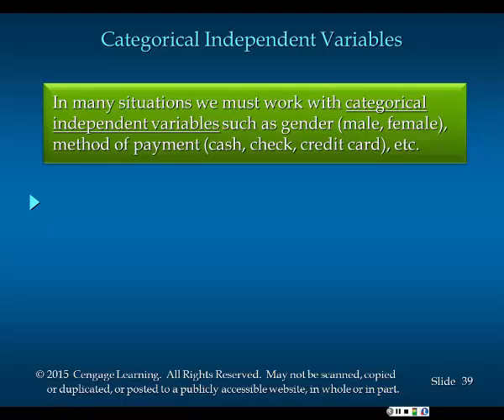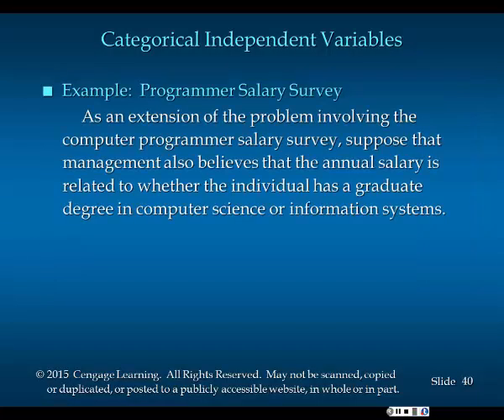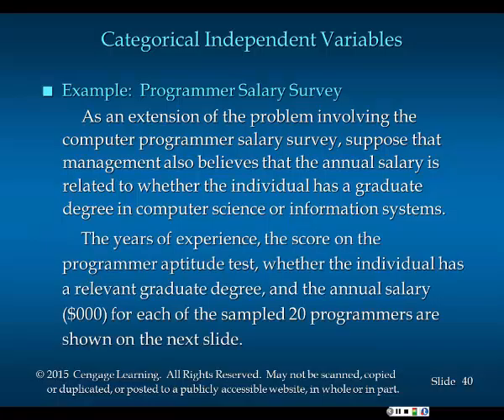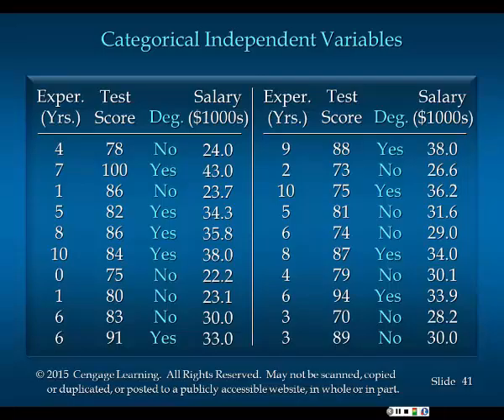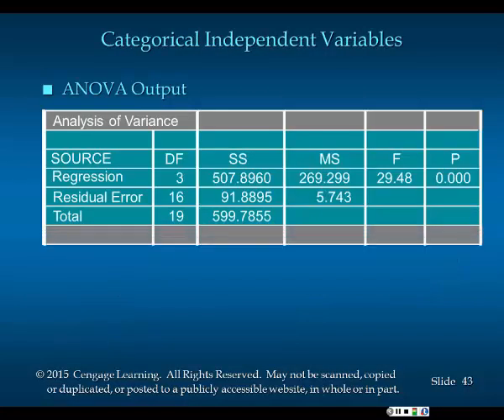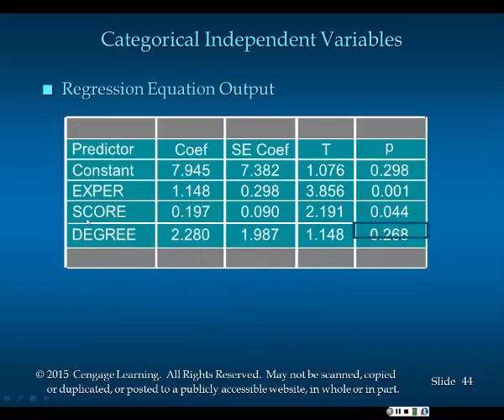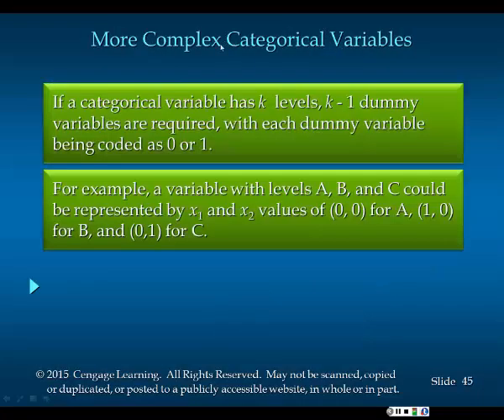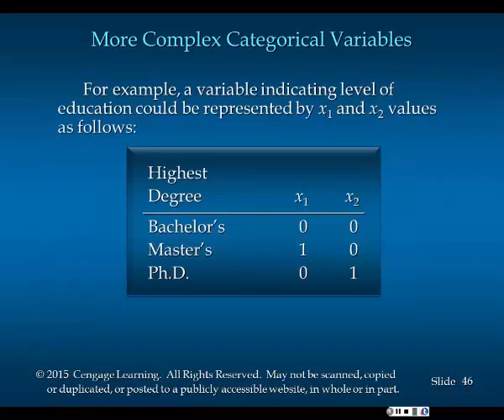Multiple Regression: Categorical Variables